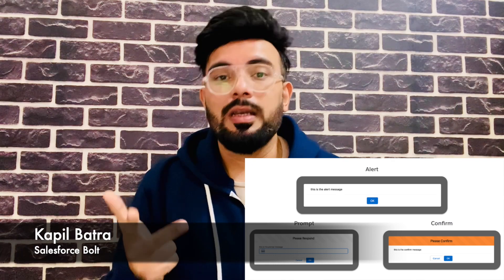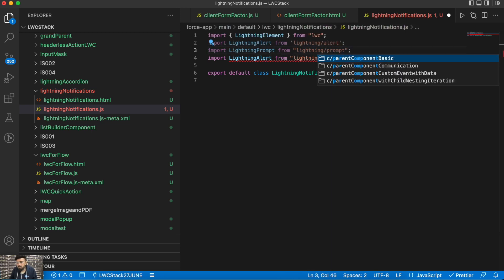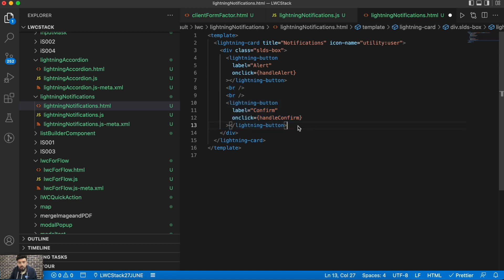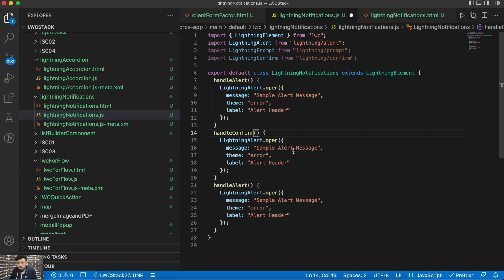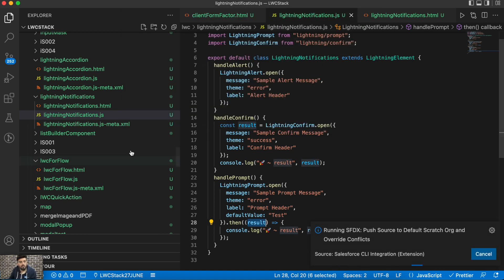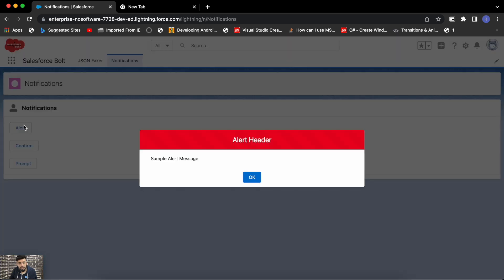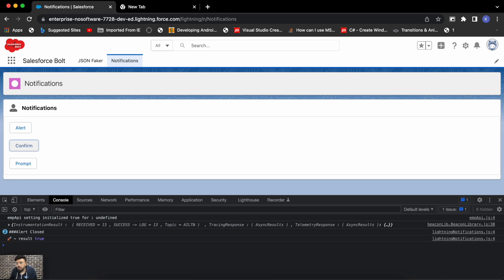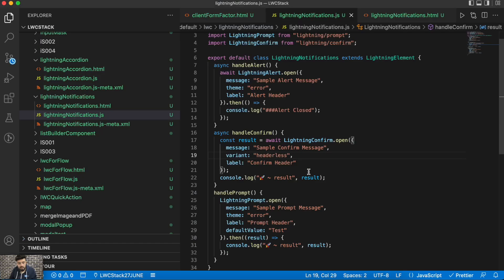Create Notifications in LWC using New Alert, Confirm and Prompt Modules | Salesforce LWC Stack ☁️⚡️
In this video I will show you how you can create notifications using New Alert, Confirm and Prompt modules in a Lightning Web Component.

The modules can be accessed right inside your existing Lightning Web Components. For example, to use the alert component, you will just need to import LightningAlert from lightning/alert.

To open the alert, you can then just call LightningAlert.open().

Use the new modules LightningAlert, LightningConfirm, and LightningPrompt instead of native APIs to create notifications from your Lightning web components. Chrome and Safari plan to end support for cross-origin use of the window.alert(), window.confirm(), and window.prompt() native APIs. Each new module creates a modal that functions like its API counterpart and works in cross-origin iframes.